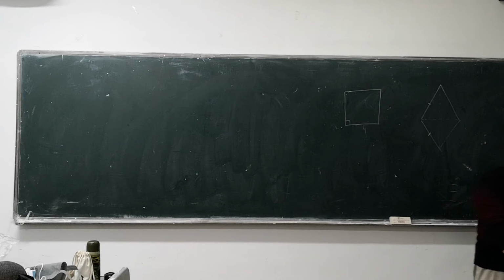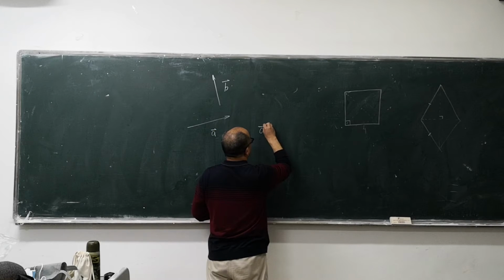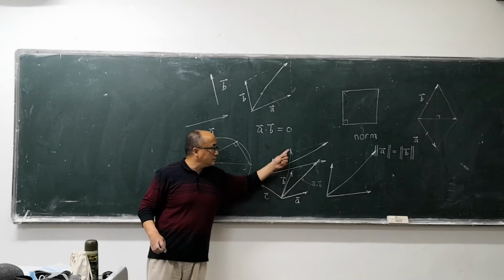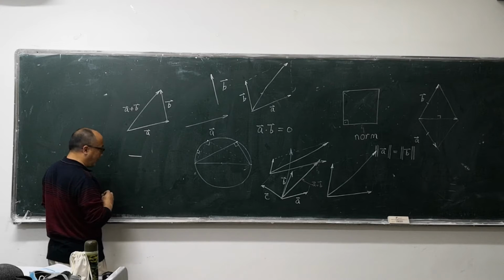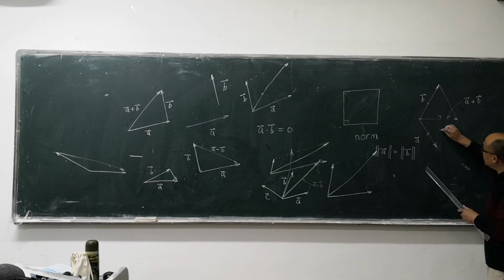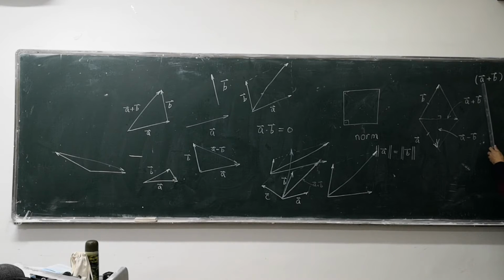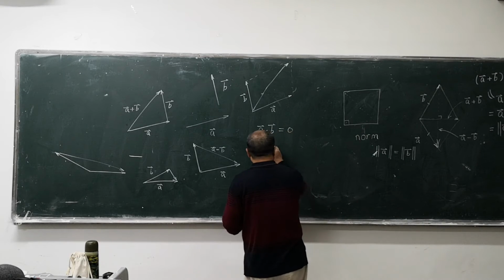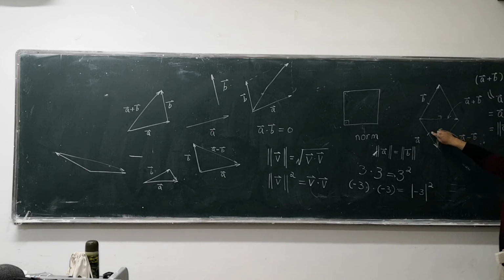week7A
Solving some Geometry problems by using Vectors, showing the power of Vectors.